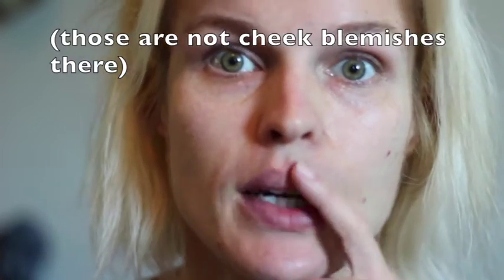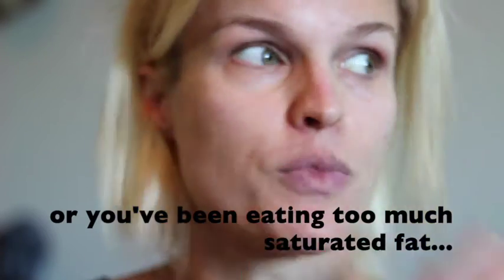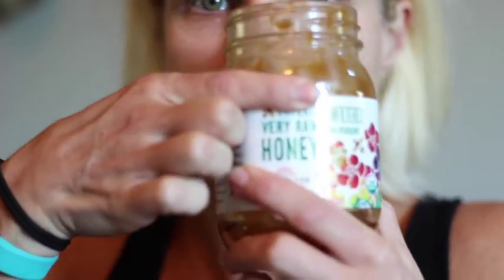Honey Spot Treatment . Face Mapping . And The Spleen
Honey is a natural and easy to use spot treatment for blemishes.  And baking soda combined with water makes a paste that makes it even more powerful. It only takes a couple days of application for the blemish to begin to dissappear. There's also a lot of information about face mapping and what your blemishes say about the rest of your body. Did you know that your skin can tell you what other parts of your body may be in trouble? It's all very fascinating.  And there's also a lot of information about the spleen.  That comes as a shock to us all.  Lots of spleen.